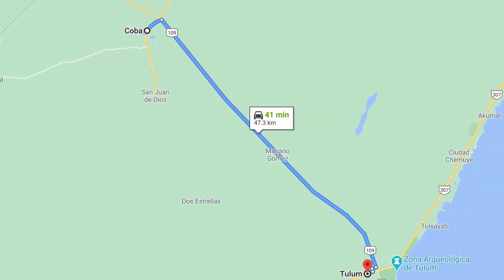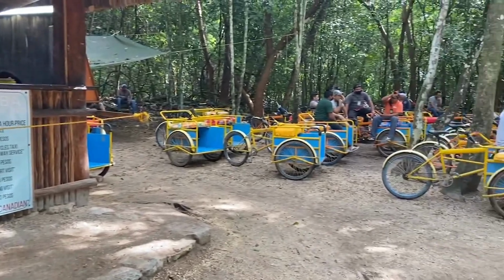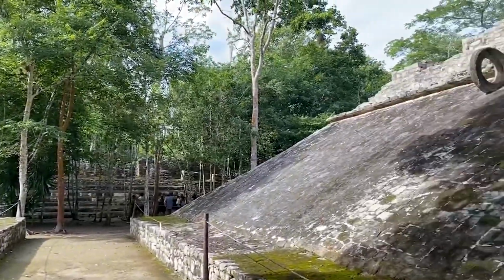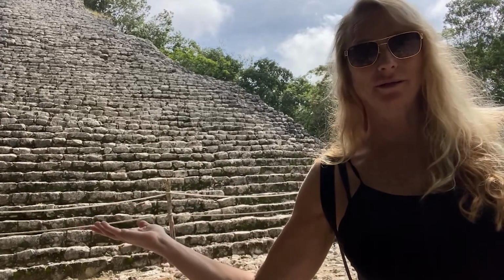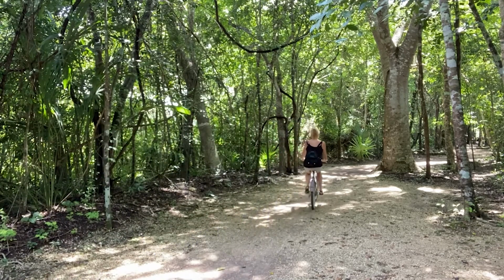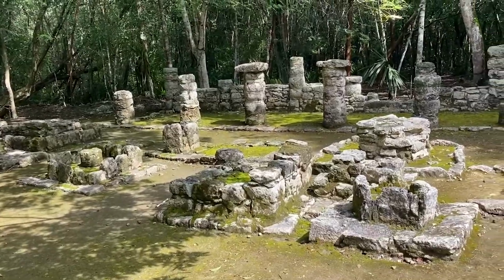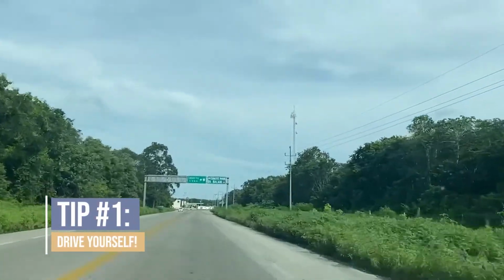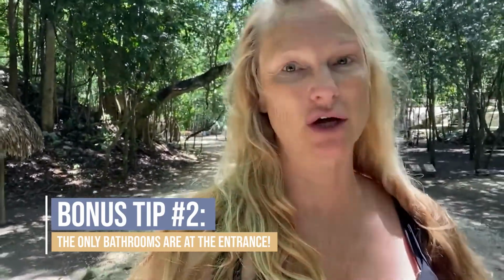Exploring the Mayan Ruins in Coba | Mexico's Yucatan Peninsula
Kim the Abundant Traveler explores the Mayan ruins in Coba, an ancient Mayan city on the Yucatán Peninsula.

Are you ready to visit Mexico? There is so much to see and do, and this FREE guide gives you tons of tips and tricks to make your trip to Mexico epic

Zona Arqueológica de Cobá homes the ancient Mayan ruins in Coba, Quintana Roo, Mexico. This travel hotspot holds the largest network of stone causeways of the Mayans. Visitors can find many engraved and sculptured stelae which document events and important figures in the Late Classic Period of Mesoamerican civilization. This is one of the best things to do in Coba, and it’s rich with history and intriguing sights. You can take a guided tour when you’re there, but I just took bike and ventured into the site myself. Today’s video covers everything to do and what to see in the Mayan ruins in Coba, enjoy!

Join the tribe to receive exclusive travel tips, ideas, inspiration, and every new video I publish:

MY FAVORITE TRAVEL CHANNELS:
Vagabrothers
HeyNadine
The Blonde Abroad

Flexible Camera Tripod
Chaco Sandals
Cashmere Pashmina
Baggalini Crossbody Bag
Gonex Packing Cubes
Travelpro Suitcase

If you’d like to share your own travel experiences or have a question, leave them down in the comments section, and I will do my best to answer you.

I’m Kim the Abundant Traveler, and I create videos about my experiential travel journeys through 50+ countries and 6 continents. While most of my videos are meant for age 40 and up travelers, I still hope to inspire all viewers to get out there and see what it’s like to travel the world. I’ll be visiting exotic travel locations, top sightseeing spots, and embarking on numerous adventure travel vacations through 50+ countries. I’ve encountered the most amazing people and cultures in some of the world’s best travel spots I’ve visited. I’ve also grown and experienced things most people only dream about. I’m so grateful and blessed because of it and hope to share this part of my life with viewers like you on this travel channel.

If you’re a luxurious traveler or women over 40 travel like I am, are looking for the top spots to travel to, or are new and looking for traveling tips, join the channel and let’s get to know each other!

Note: This video is not sponsored and all my reviews and opinions are based on my own experience with the products which may not be the same for everyone. If you choose to use them, thank you for your support :)